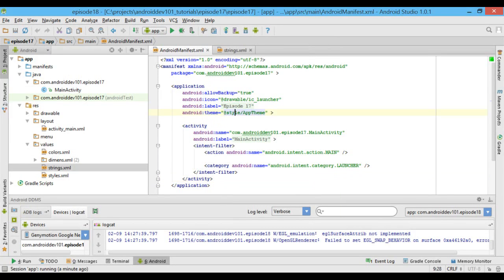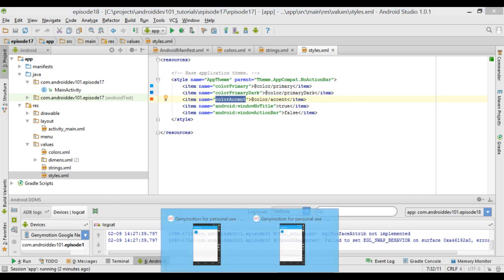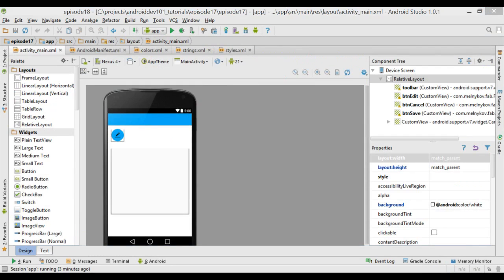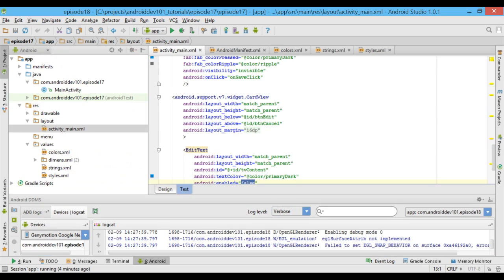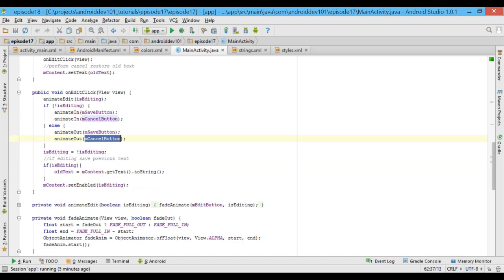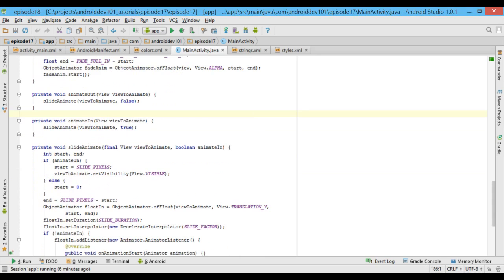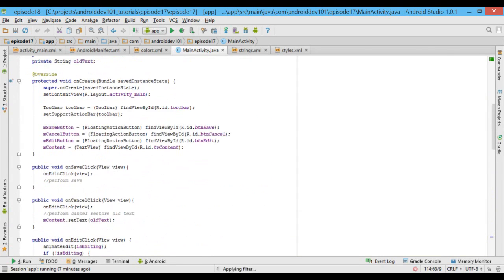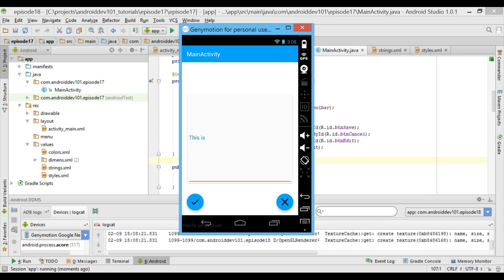Episode 17: Let's Get Material, Material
In this episode we take a closer look at implementing material design and in particular material design aspects with backwards compatibility.